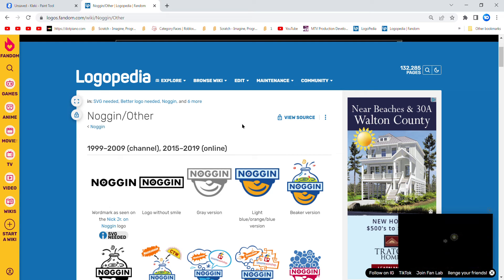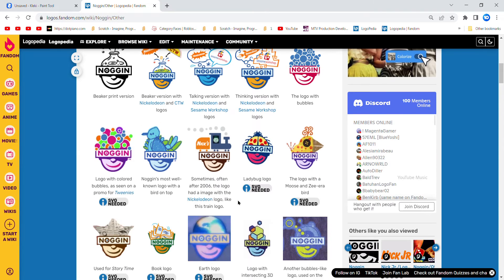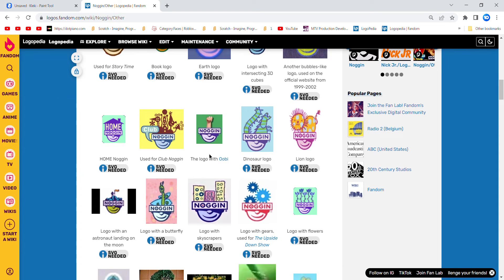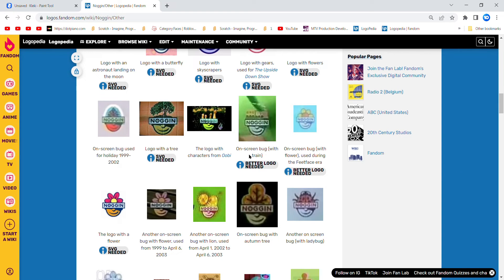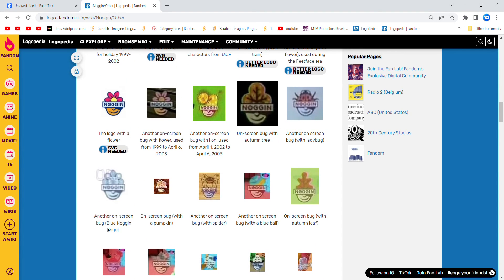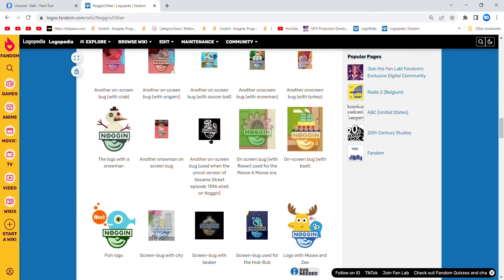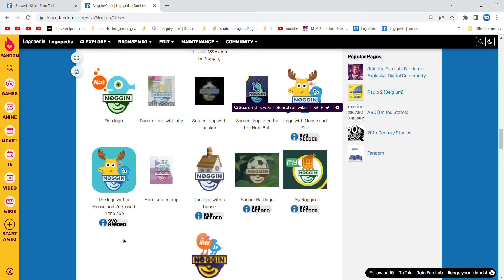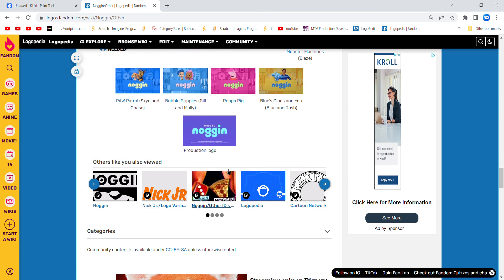every single noggin logo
dang there's alot of them